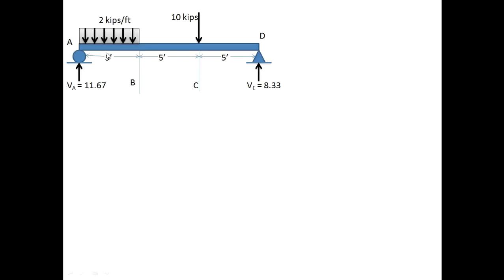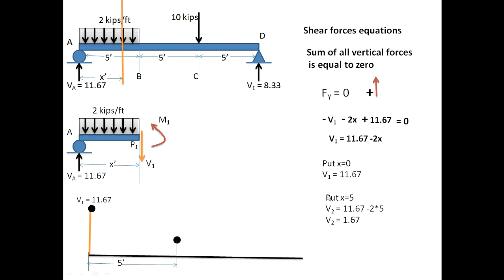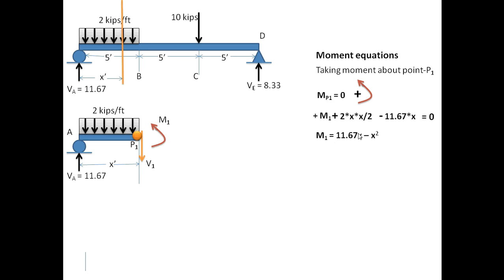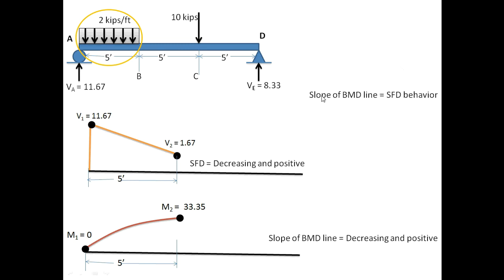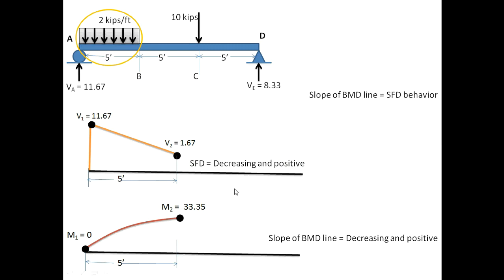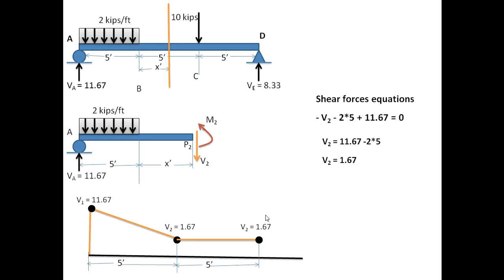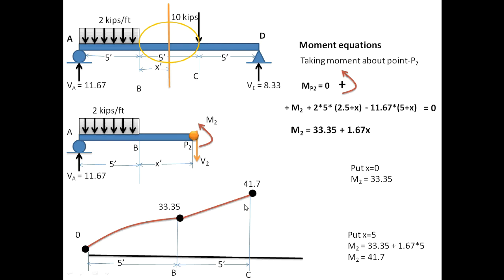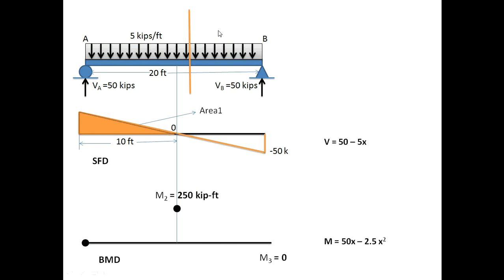SFD and BMD for beam by Moment equations UDL and Point load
In this video, I have explained how to Draw Shear force diagram (SFD) & Bending moment diagram (BMD) for beam when Uniformly Distributed load (UDL) & Point load are acting on the beam. I have used Equations for drawing SFD & BMD.
I have tried with my best to explain the procedure, If you have any question you can comment it over here or you can contact with me via Email. Many Thanks

Important videos links